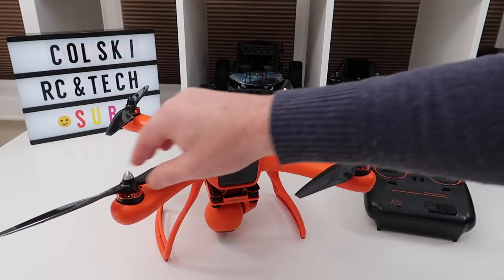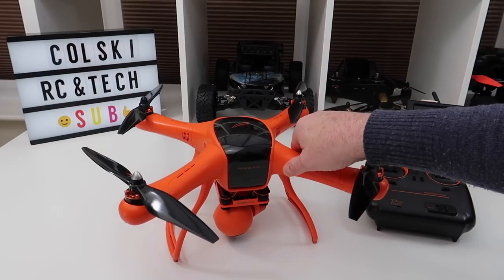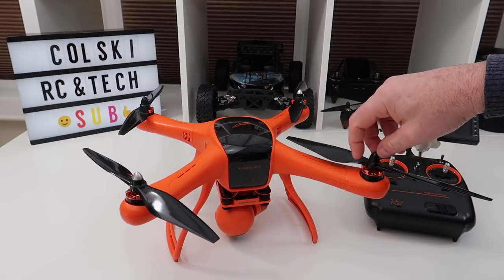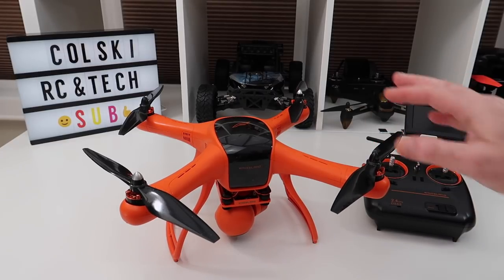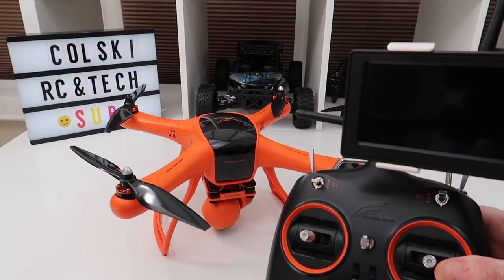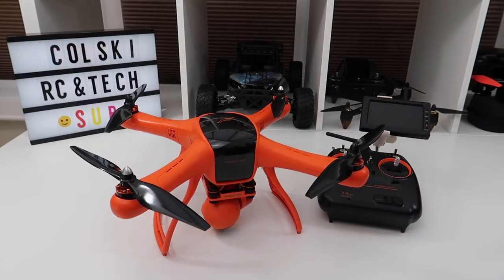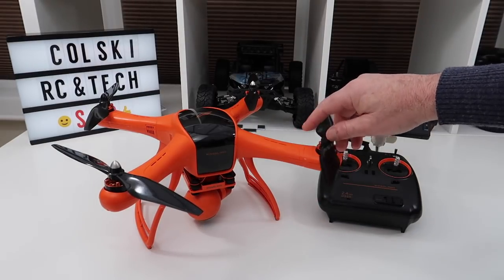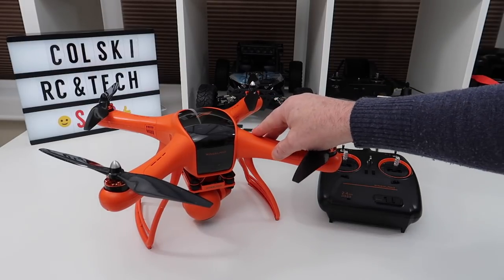WINGSLAND M1 QUICK LOOK AT THE CAMERA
A quick look at the camera footage form the M1